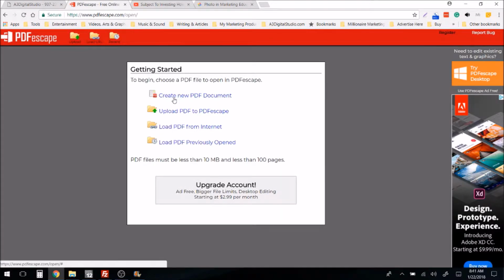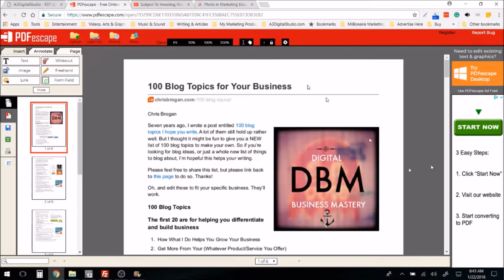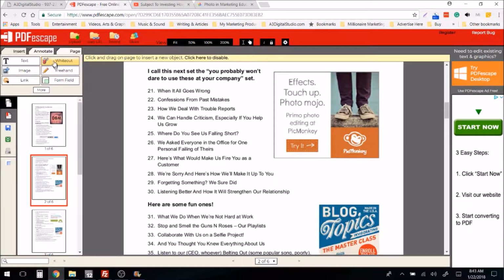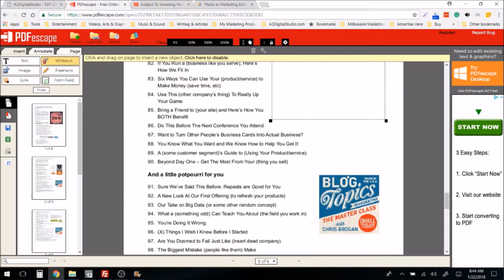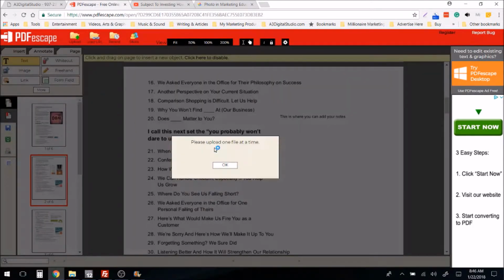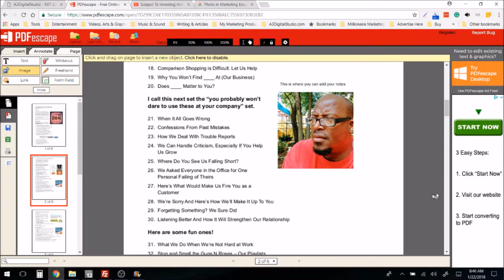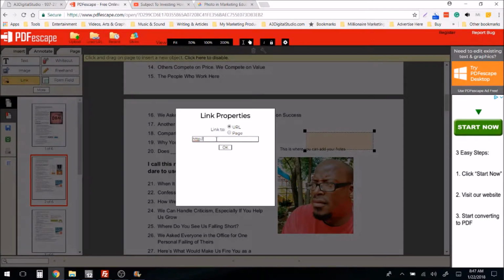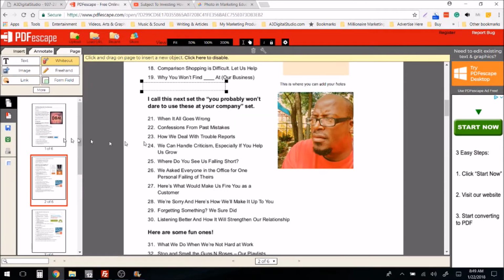PDF Escape Training for A3DigitalStudio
PDF escape is a great way to correct scanned documents, change pictures, add new information to a PDF document.